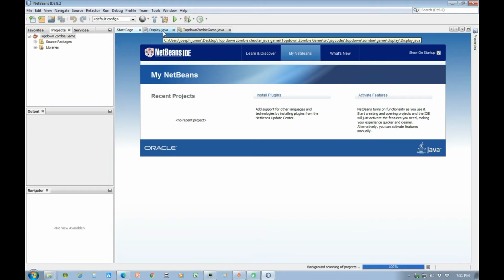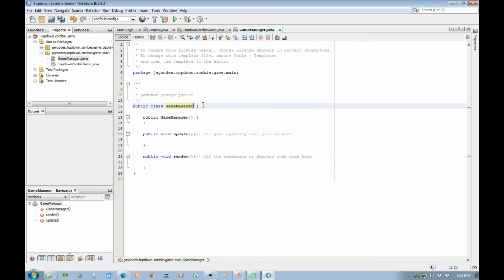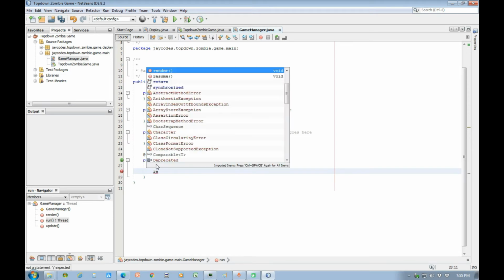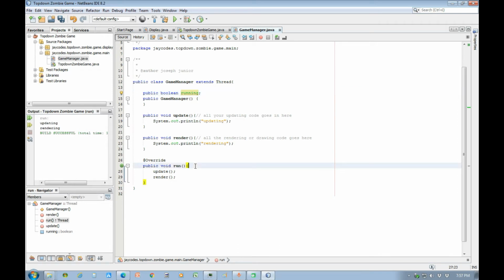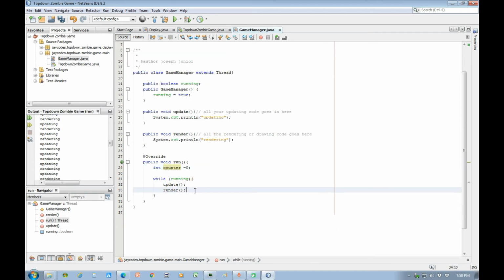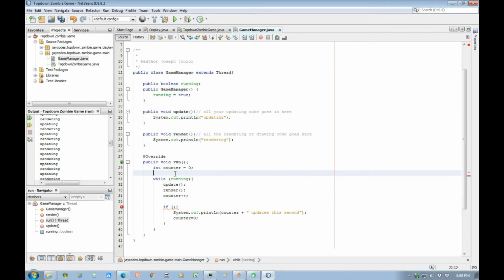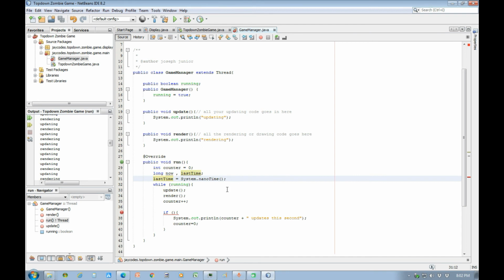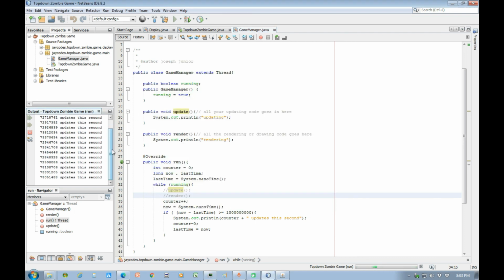Java 2D Top Down ZombieGame Tutorial - 02 Game Loop [REMASTERED]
Java 2D Top Down Zombie Game Tutorial - 02 Game Loop [REMASTERED]

Hello Everyone.
This tutorial we will cover the Game loop , how it works and the logic behind it . So please enjoy , learn ,have fun and create.
piece dude

while loop
while (true){}